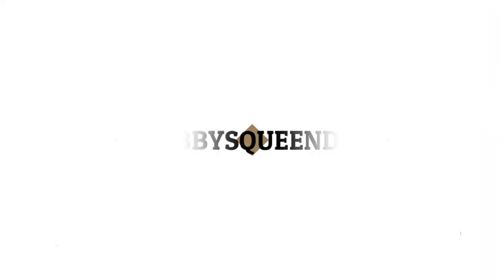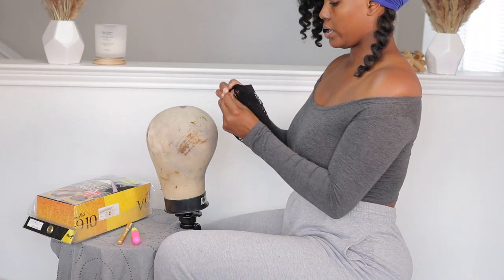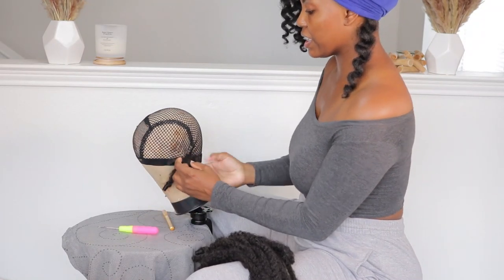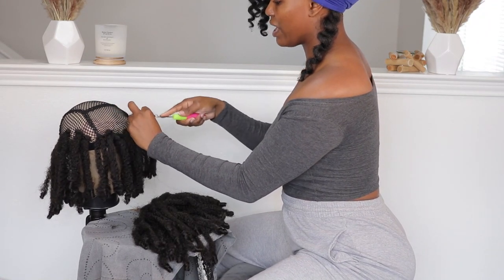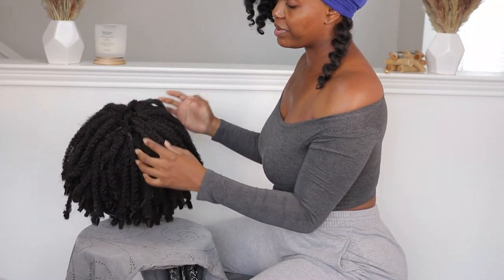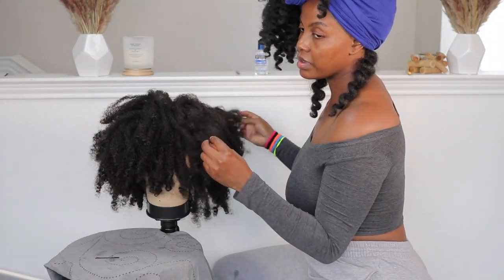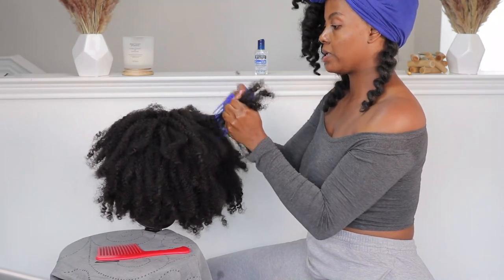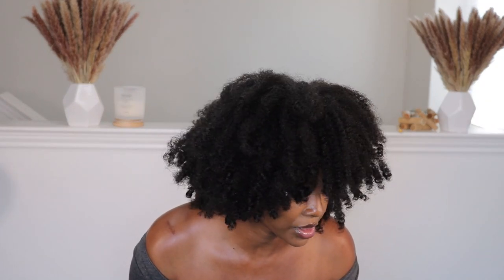AFRO TWIST CROCHET WIG | DETAILED + BALD TRY-ON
Hey Queens 👋🏽,

In todays video I take you step by step into my crochet wig making process.  Todays unit is an afro twist crochet wig and it's absolutely gorgeous. Take care of your units and they'll last you 6 months to a year.

ITEMS:
♢Block Head & T pins: (22.5 Inch
♢Crochet Cap
♢Crochet Needle:
♢NK.makeup Lip & Eye Crayon (gold)
♢Coconut Oil
♢Wig Combs
♢Blue pick
♢bobby pins